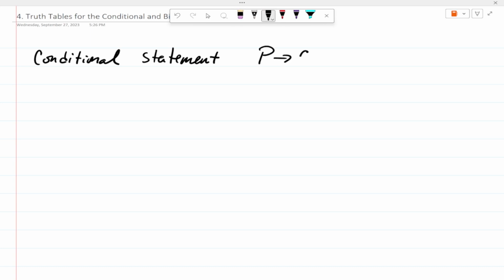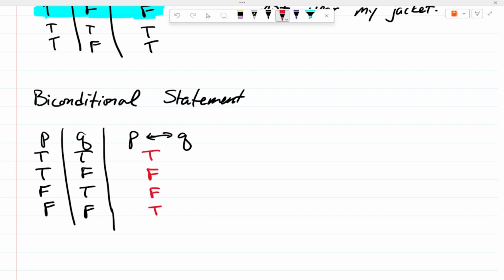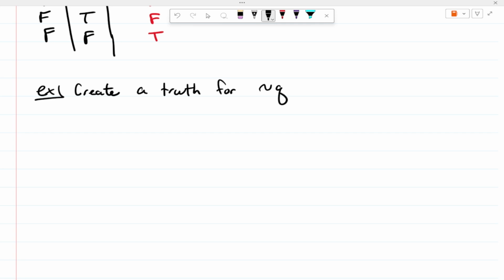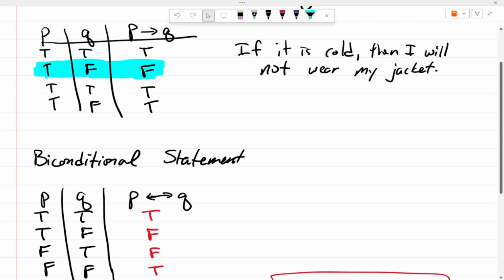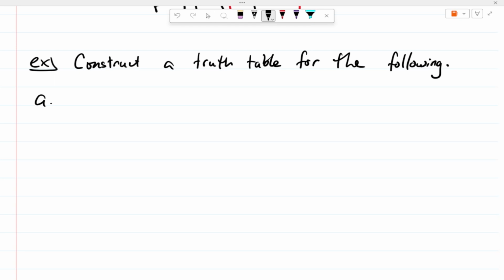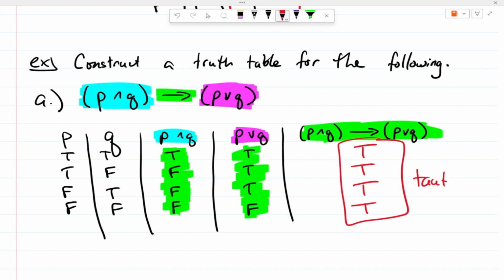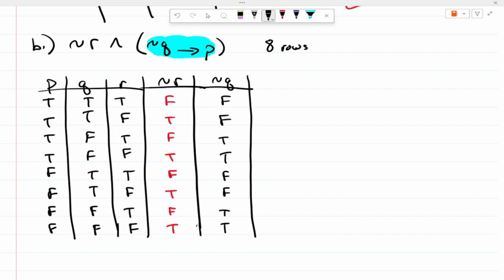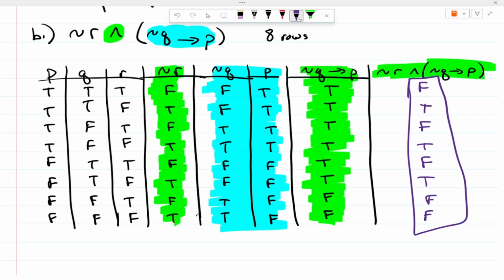MAT102 Chapter 3 Section 4 Truth Tables for If Then and Biconditional